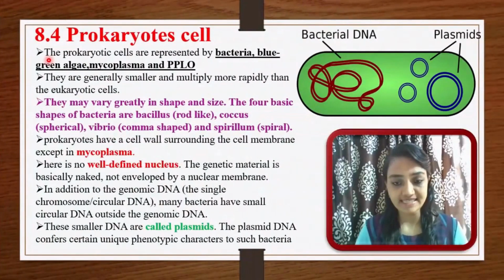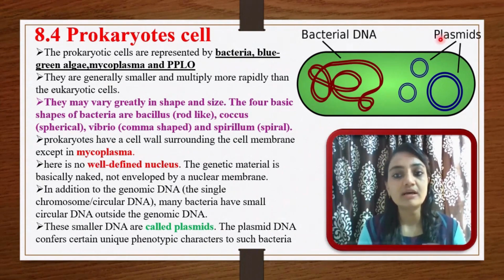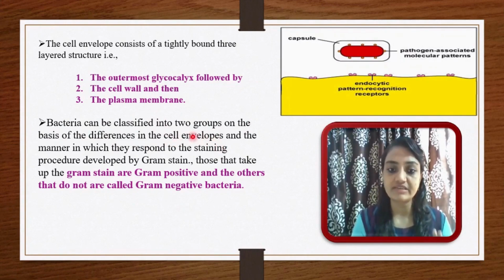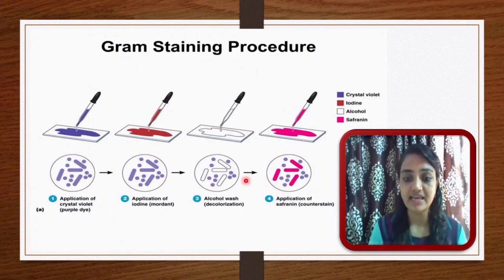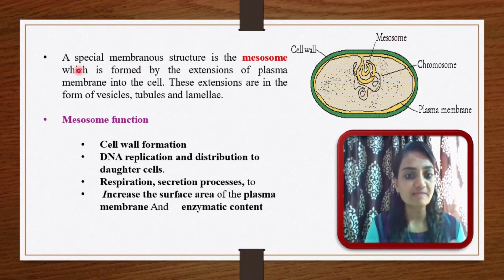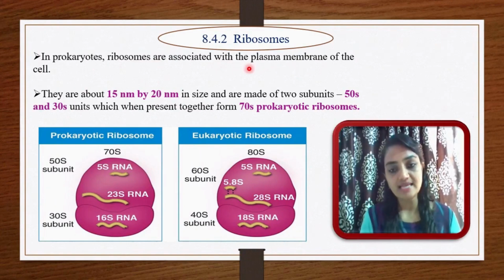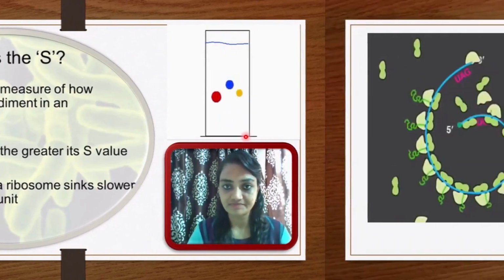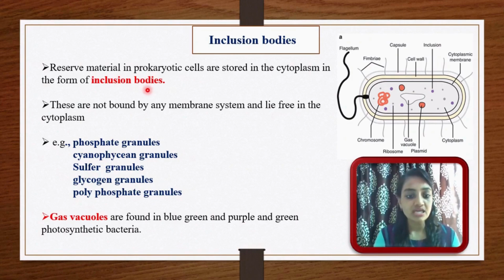NEET BIOLOGY | DR. HIRAL RAVAL | SVV BATCH 2021 | STD 11 | CH 8 | PROKARYOTES | ENGLISH